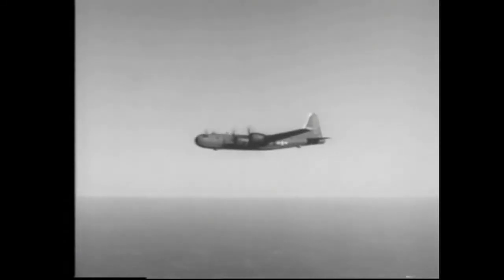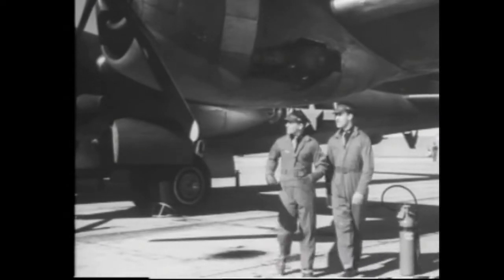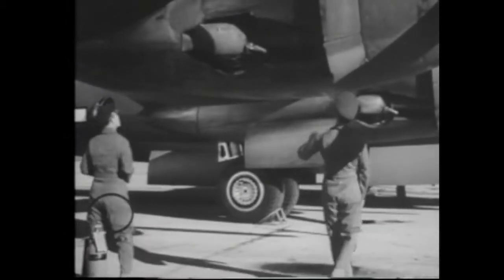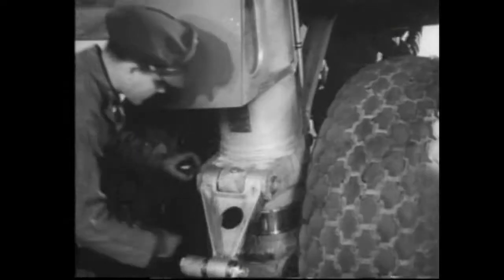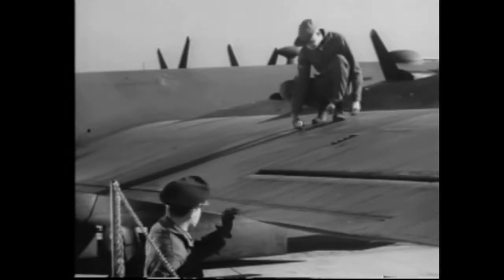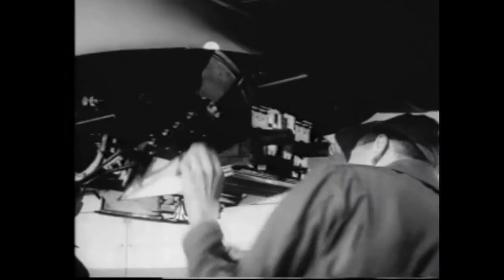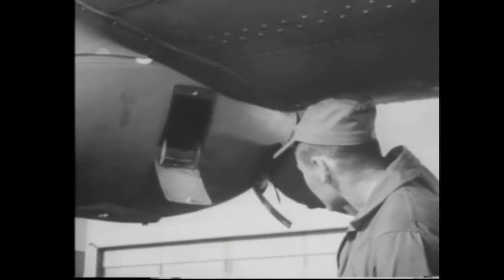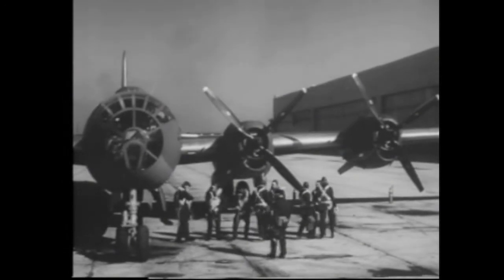Boeing B-29 TF I-3353 Part One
Historycal Nr.: 1

Lehrfilme waren und sind ein beliebtes Unterrichtsmittel, um komplizierte Zusammenhänge oder Arnbeitsabläufe dem Schüler zu vermitteln. das war auch während des Krieges schon so. Das hier sind Ausschnitte aus Lehrfilmen der Air Force betreffend die "Super Fortress" also Boeings B-29.
Der Inhalt dieses Vid`s betrifft den Ground Check und ist der Erste aus der entsprechenden Reihe.

Educational films were and are a popular teaching tool for complicated relationships or Arnbeitsabläufe to convey to the students. that was during the war it that way. The excerpts here are from the Air Force training films on the "Superfortress" So Boeing B-29.
The content of this Vid `s far as the ground and check out is the first in that row.

Hinweise;

Der orginal Trainingsfilm TF I-3353 hat eine Laufzeit von 38 Minuten. Um Niemanden zu langweilen bzw. das Abendprogramm damit zu gestalten, ist der Film hier in Fünf Teile gesplittet.

In der Einleitung steht "Functiong" - Es muß heißen "Functioning"

Boeing B-29 "Super Fortress" Manuel Tf-I3353 "World War II".

Diese World War II Pilot Training & Documentary Films werden für viel Flugzeugtypen von vielen Web-Shops unter anderem z.B. von Zenoswarbirdvideos vertrieben. Dieser Shop hat wohl eine der größten Auswahlmöglichkeiten für solchen Videos. Visit "Zeno`s Flight Shop" for the web`s largest selection of World War II aviation videos, they say .

Allerdings gibt es auch im Web und bei YouTube eine Unzahl hochgeladener Videos dieser Art, deren Ursprünge auf die TF`s zurückgehen und die hier ohne Schnitt orginal zu sehen und öffentlich gemacht sind, und damit auch heruntergeladen werden können. Dieses gilt auch für die nachfolgenden Teile dieser Serie. Sollten damit irgendwelche Rechte verletzt oder eingeschränkt werden, werden diese Videos hier sofort komplett entfernt

Notice of the orginal Trainingsfilm has a duration of 38 minutes. In order not to bore you or the evening program in order to make the movie here, is divided into five parts. This World War II pilot training & documentary films will be for many aircraft types of many build our hard surface web-shop among others, e.g. by Zenoswarbirdvideos distributed. This shop has probably one of the largest selections of such videos.
However, there are also on the web and on YouTube a myriad uploaded videos this kind, whose origins date back to the TF's fall and the here without cut orginal to see and made public, and are thus also can be downloaded. This also applies to the subsequent parts of this series. Should be restricted so that any rights or injured, these videos here immediately removed completely